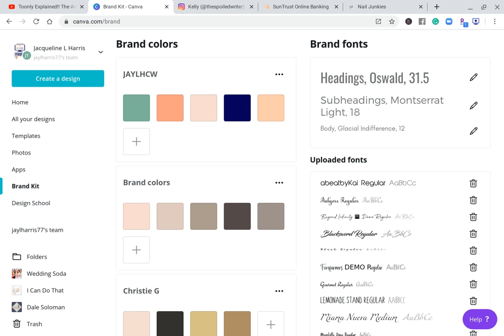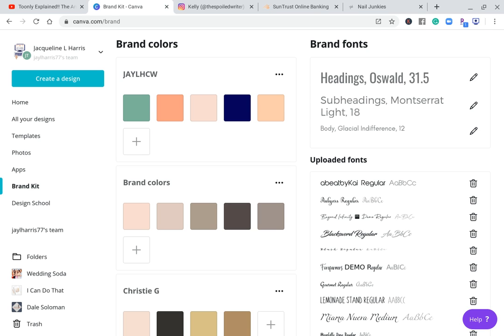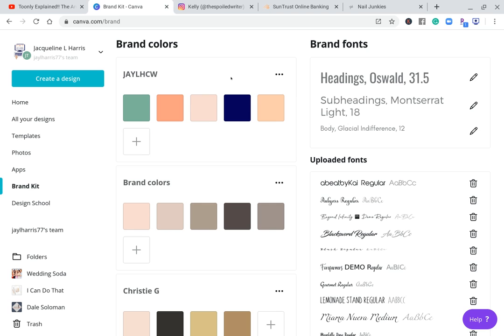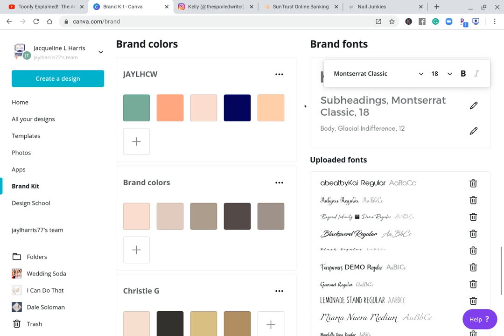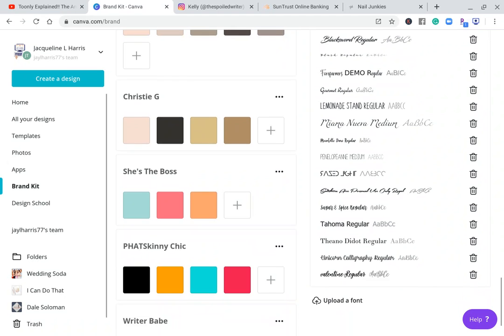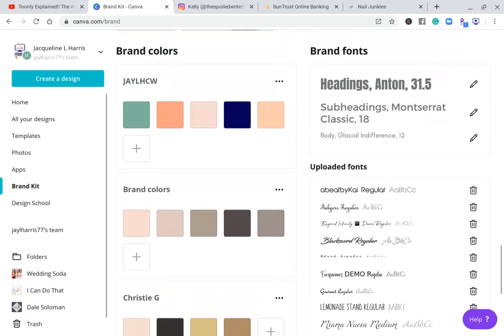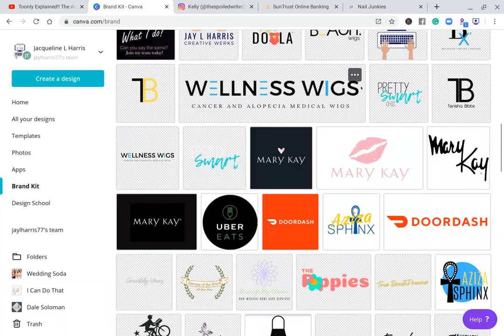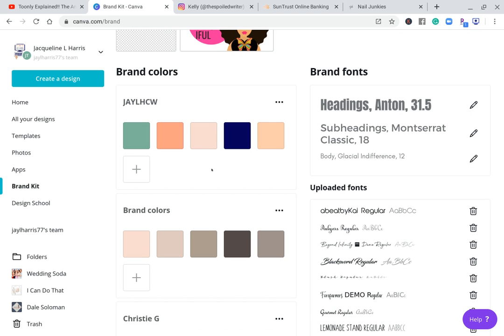Using Your Brand Kit In Canva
Learn how to save your brand colors and other assets so they are readily available for you to use.